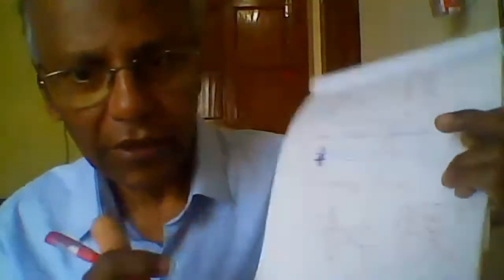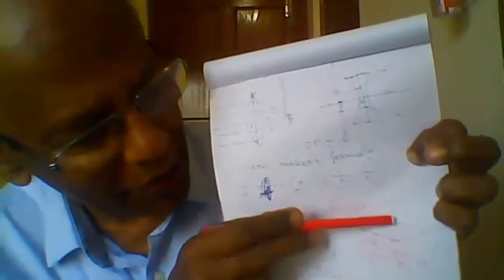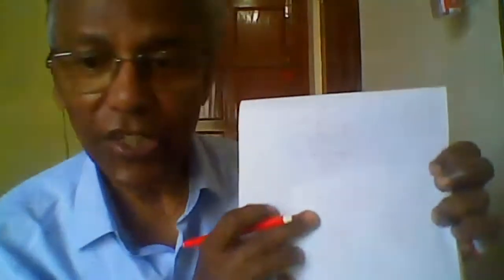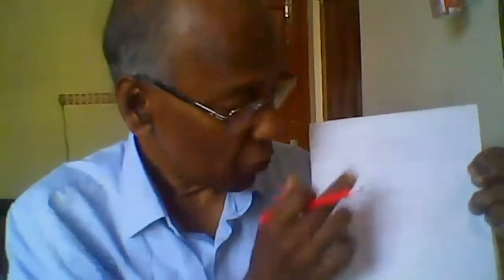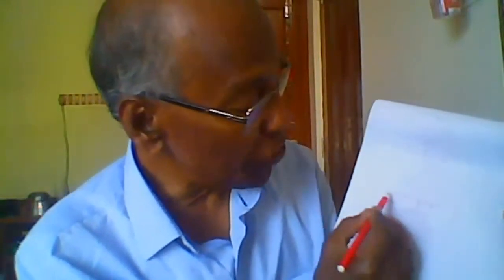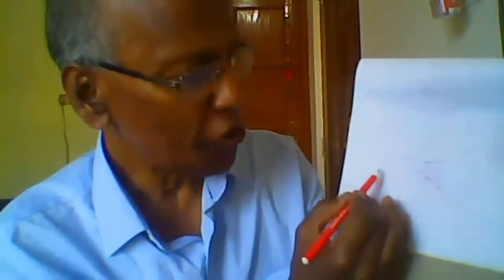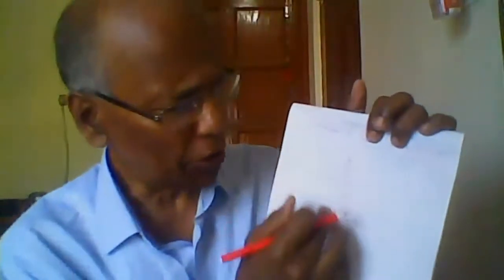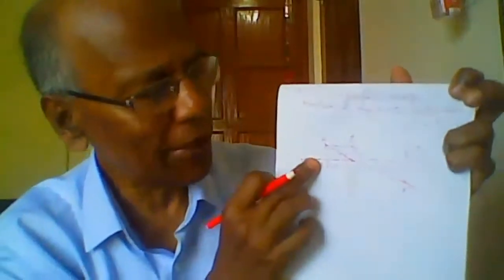PHYSICS - CLASS - 2 - EngMed - Sri Gunamoy Dhar - for the students of class X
Ramakrishna Mission Vidyalaya, Narendrapur